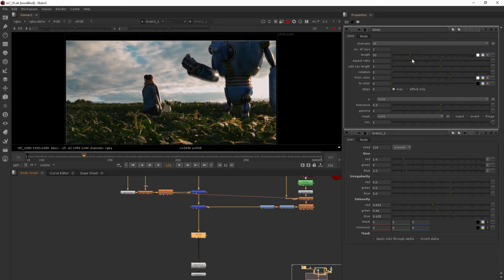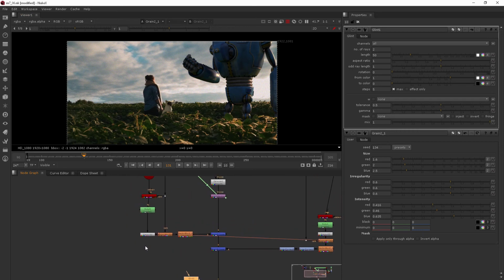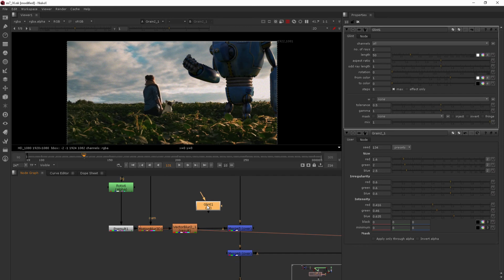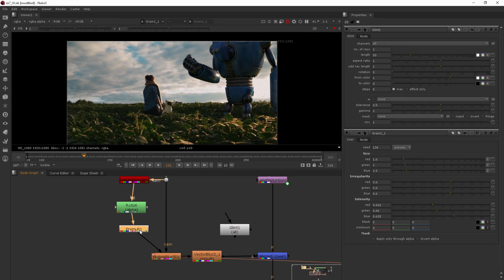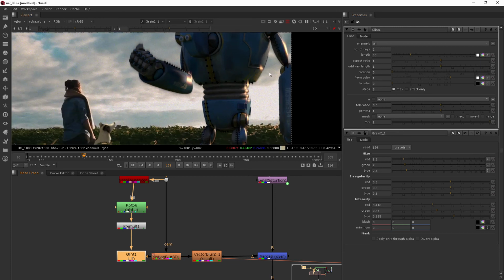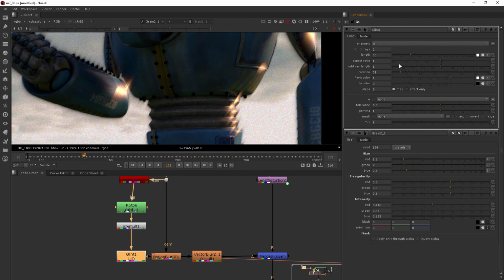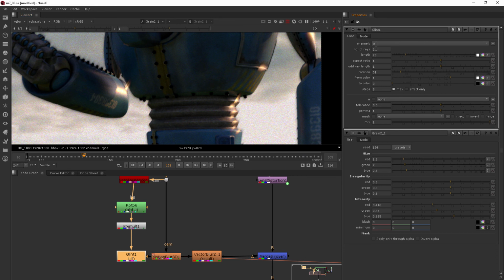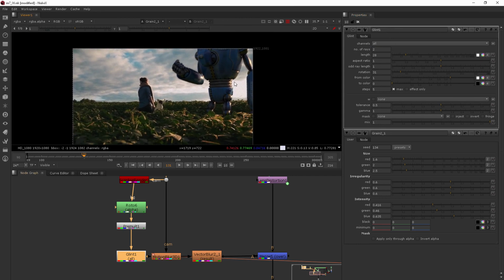Nuke for After Effects Users | Module 7: Adding Effects Part 6